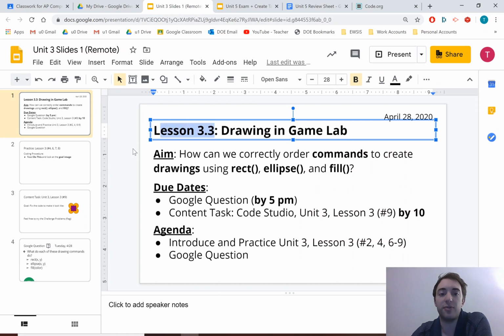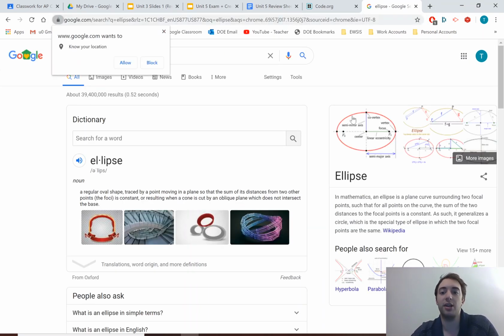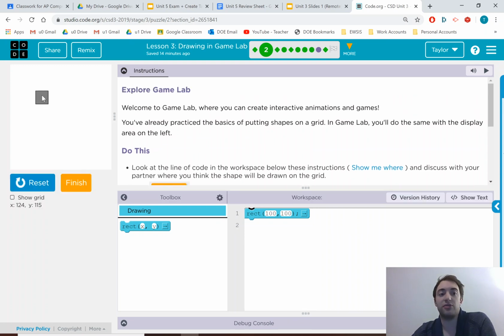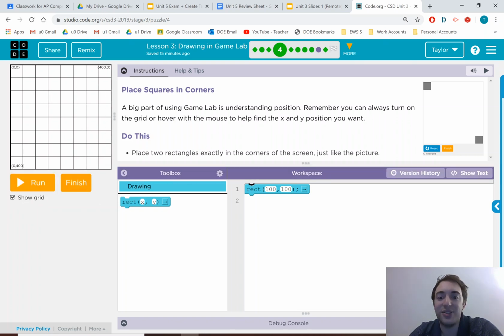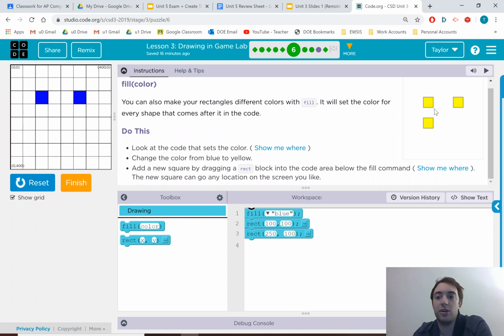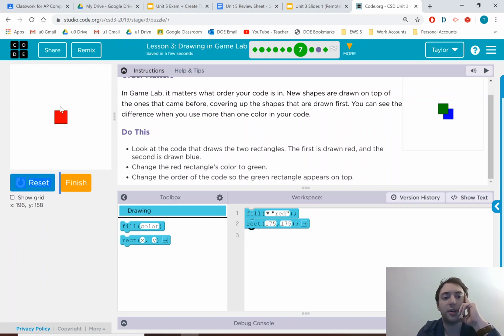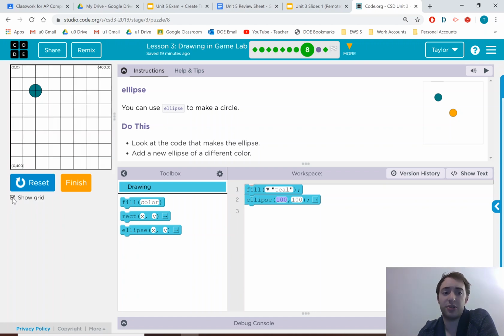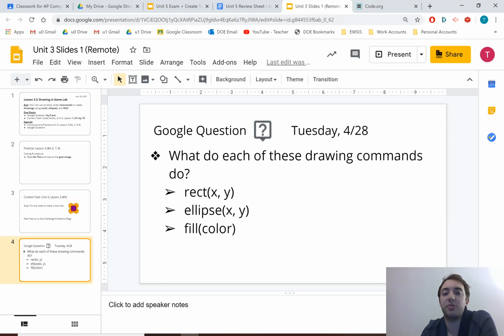Tuesday, 4/28 - Intro to CS